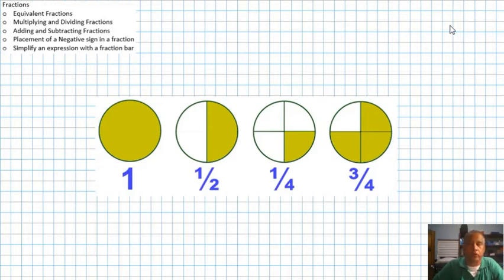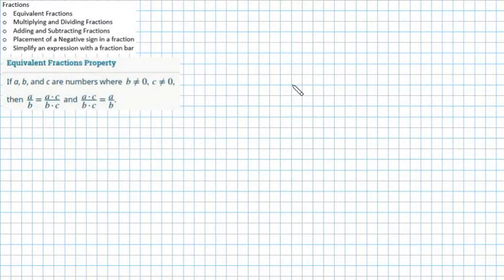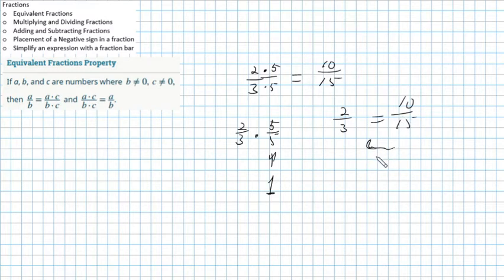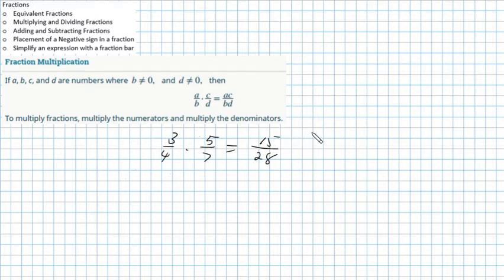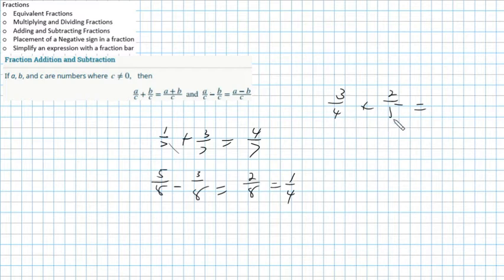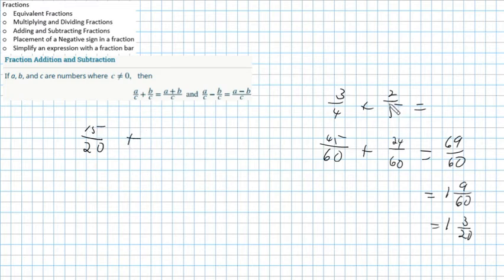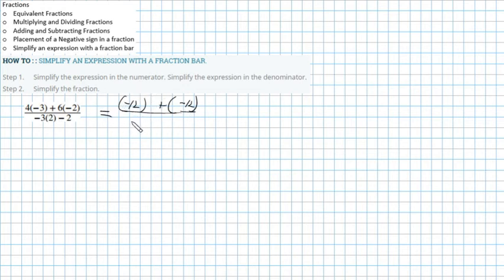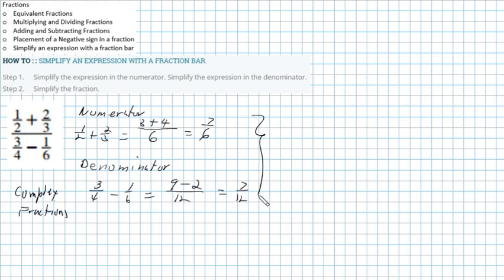Intermediate Algebra 0050 Fractions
Fractions
o Equivalent Fractions
o Multiplying and Dividing Fractions
o Adding and Subtracting Fractions
o Placement of a Negative sign in a fraction
o Simplify an expression with a fraction bar